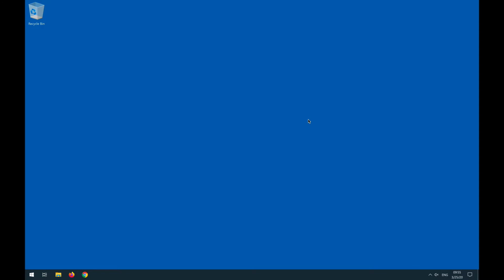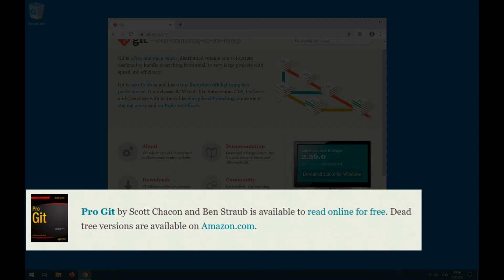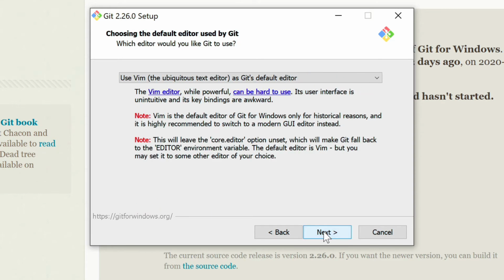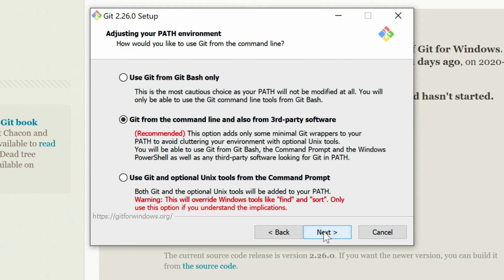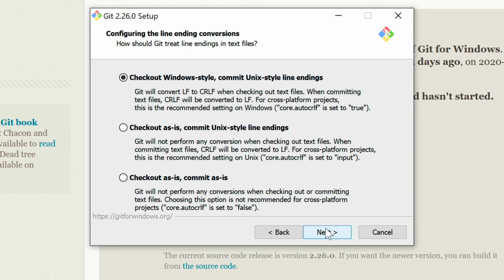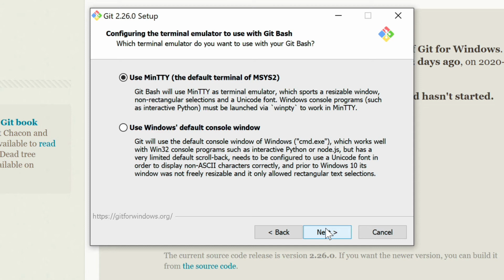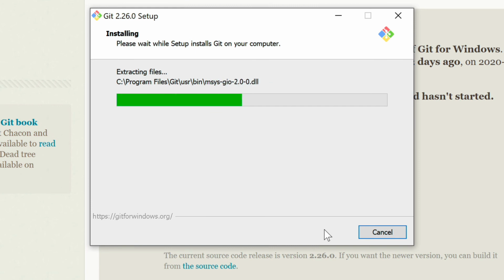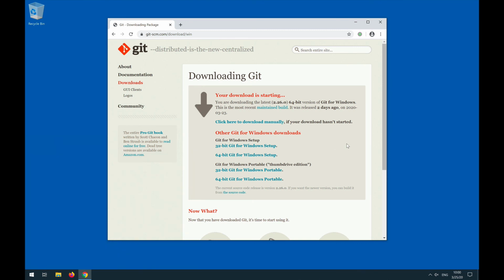Toolchain Setup - Installing Git on Windows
This video demonstrates how to install Git on Windows and how to set up authentication with PuTTY.